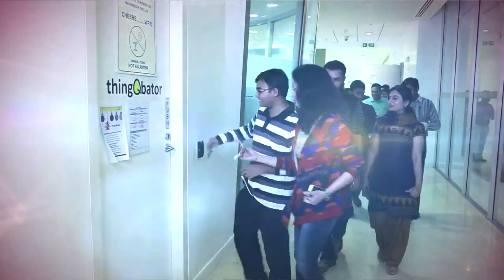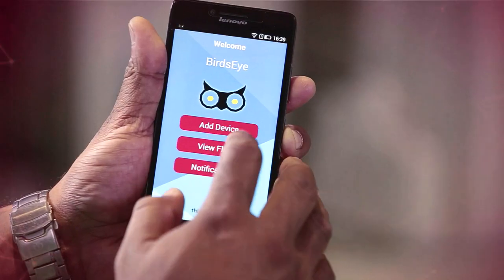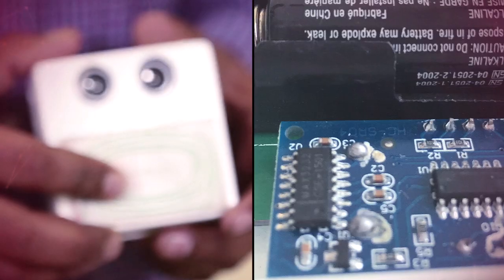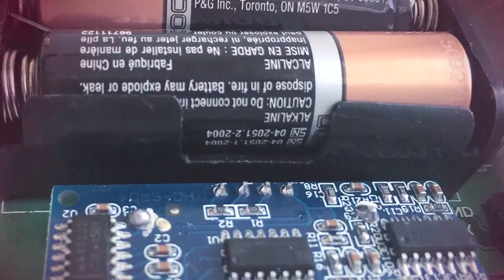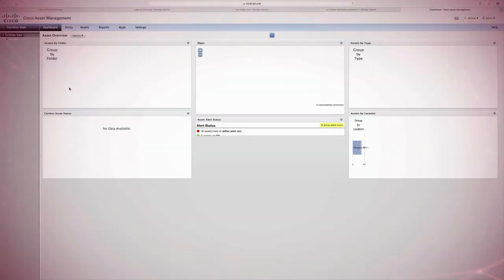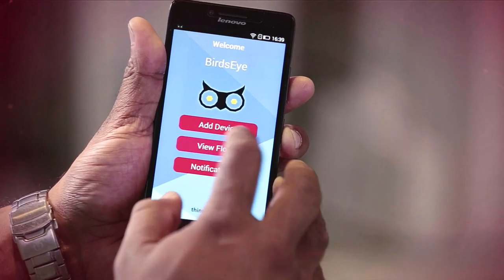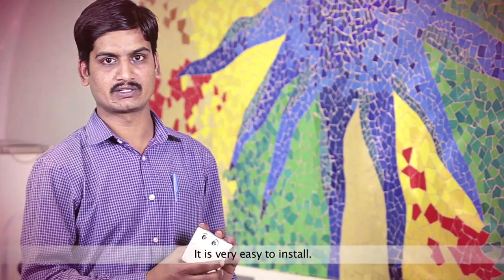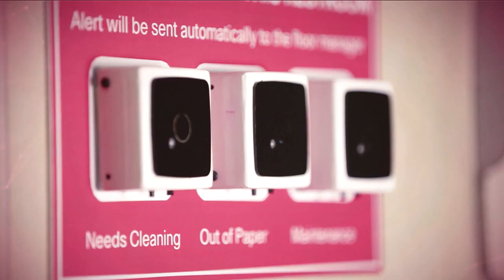Cisco ThingQbator Campus | A Bird's Eye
Check out what innovation is brewing inside the Cisco thingQbator campus. Get ready to change the world.